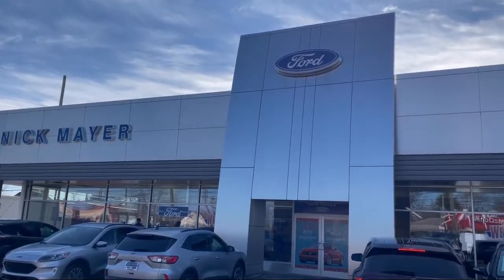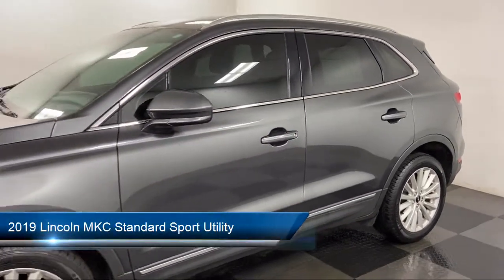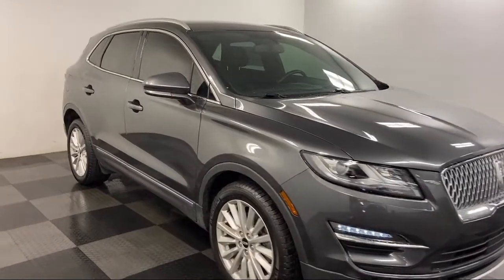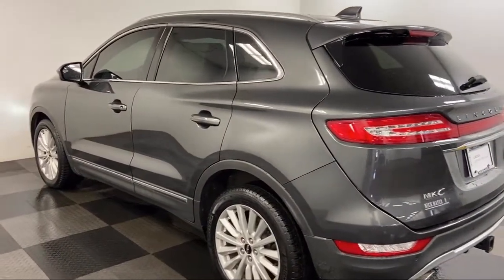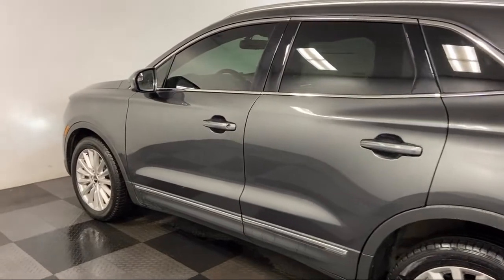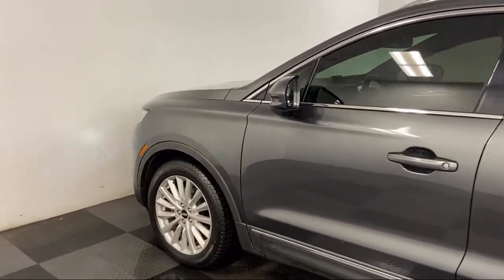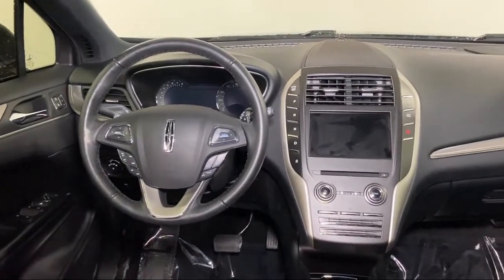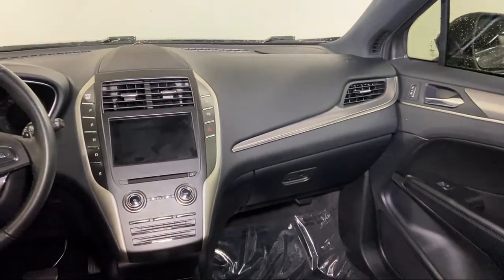2019 Lincoln MKC Standard Sport Utility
2019 Lincoln MKC Standard Sport Utility - Stock Number: 2937PA - VIN: 5LMCJ1C90KUL22832.